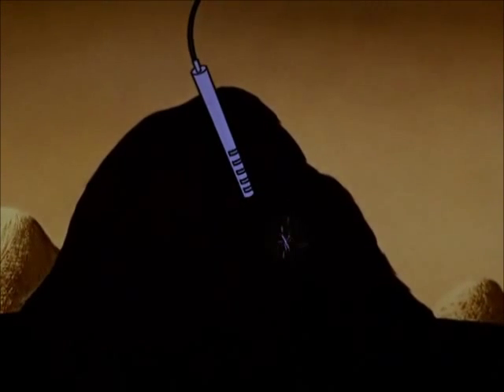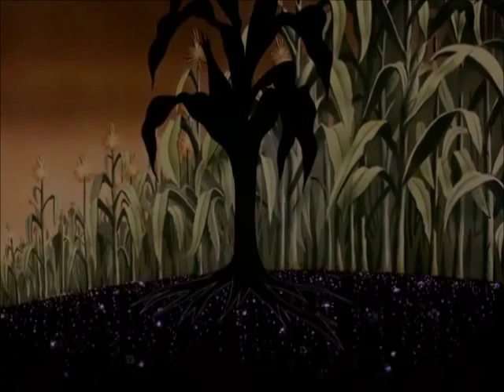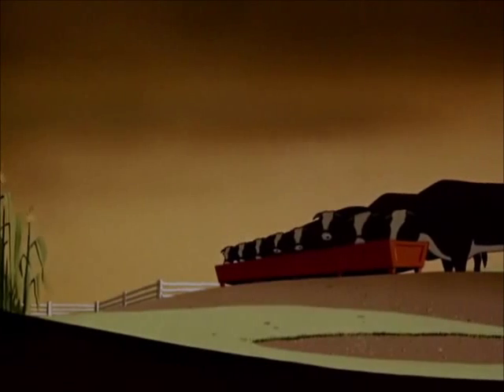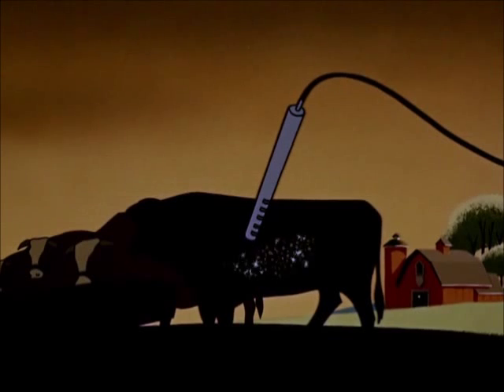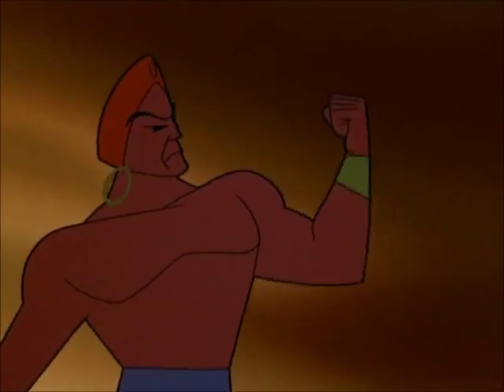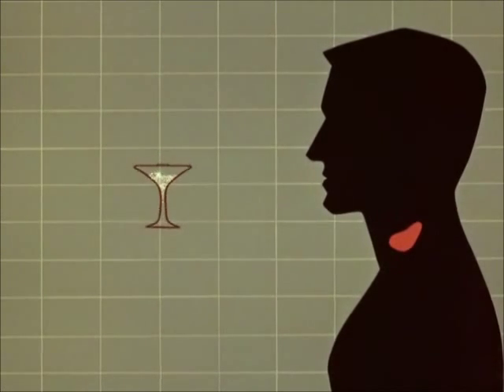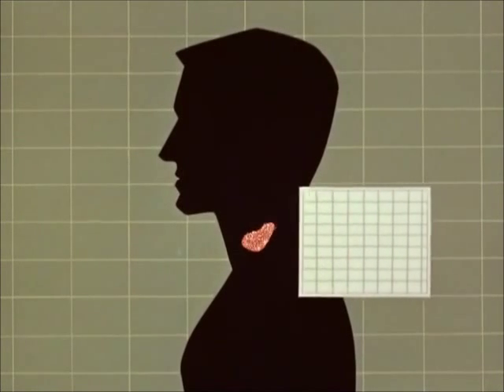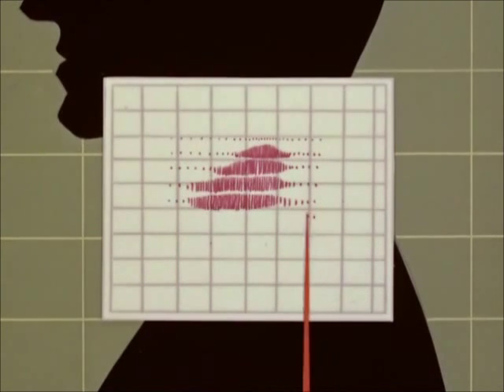Our friend; the atom!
A touching 50's era cartoon from Disney on the benefits of radioactive isotopes. It's all as true today as then, but the way radioactive isotopes are depicted as a sparkling, magic dust sprinkled in cow feed is very .. quaint